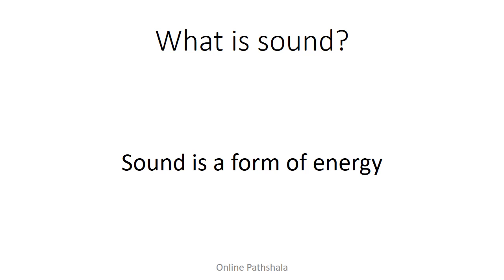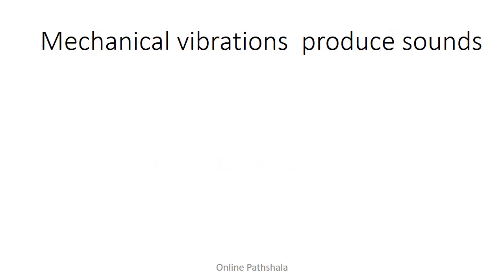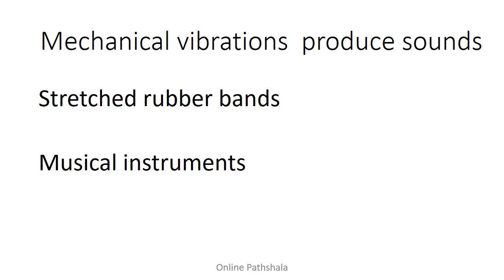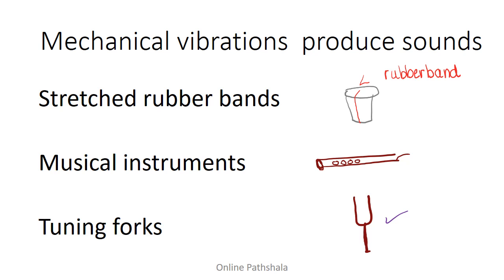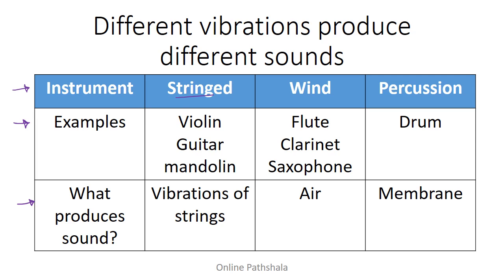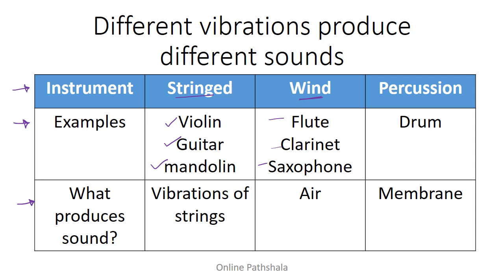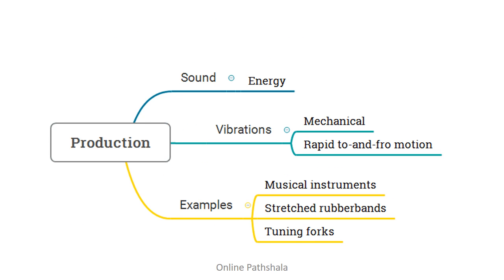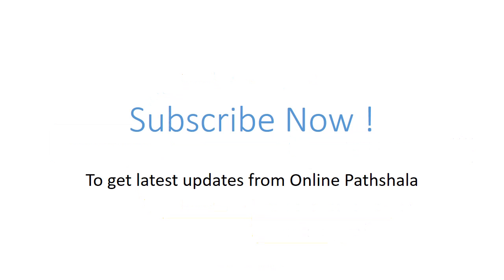Class 9 _02 How is sound produced